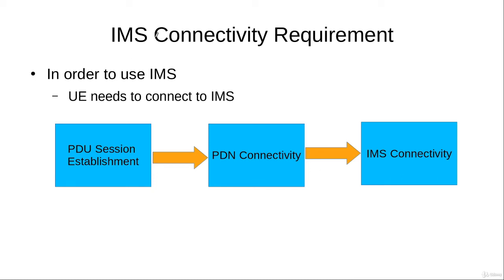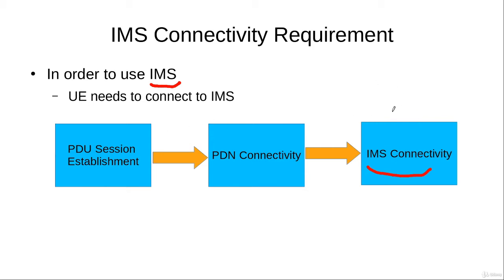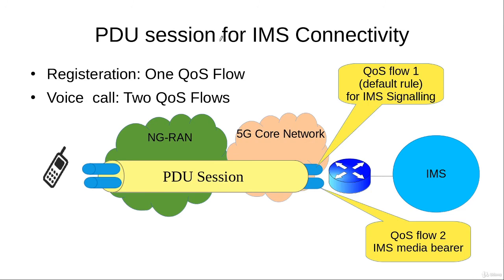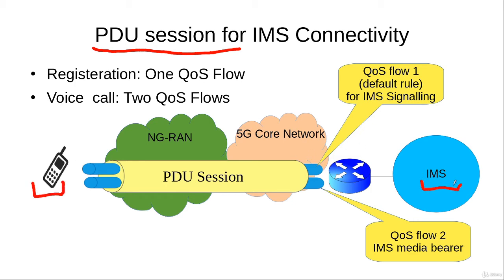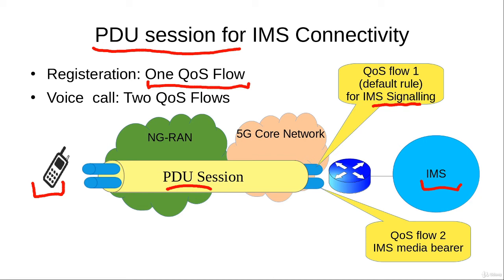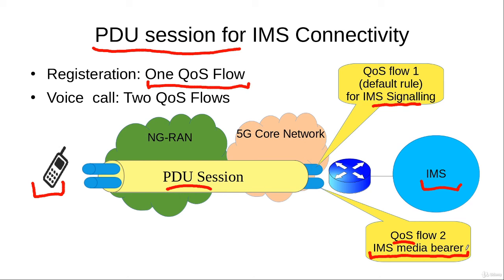IMS Connectivity Requirements and PDU Session for IMS